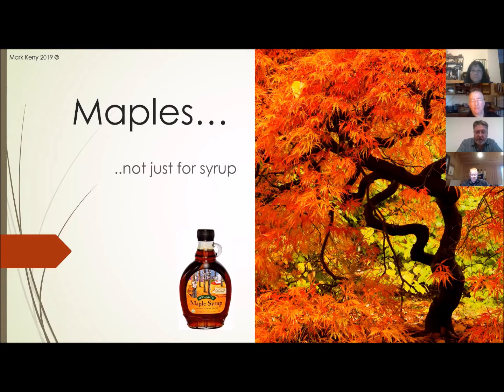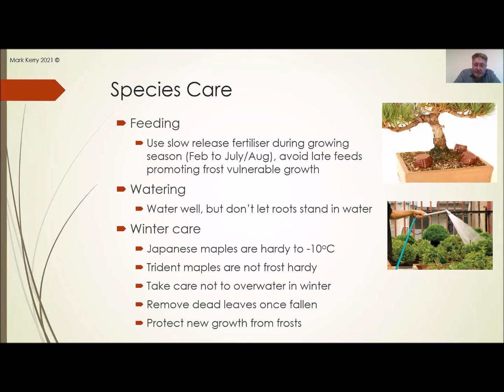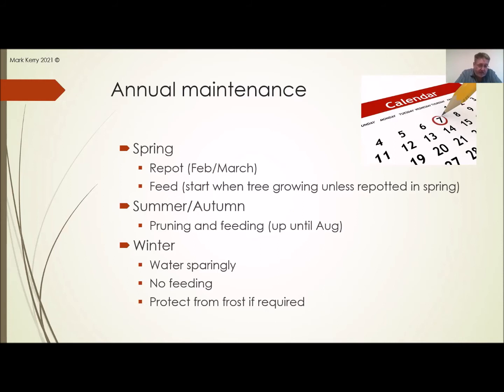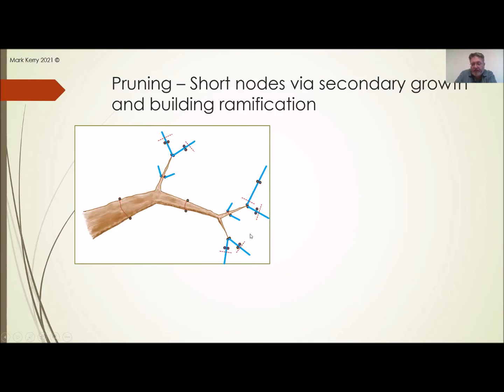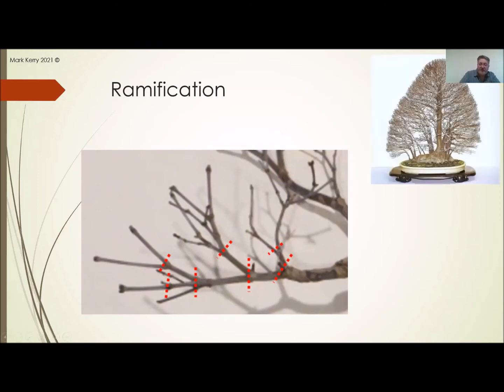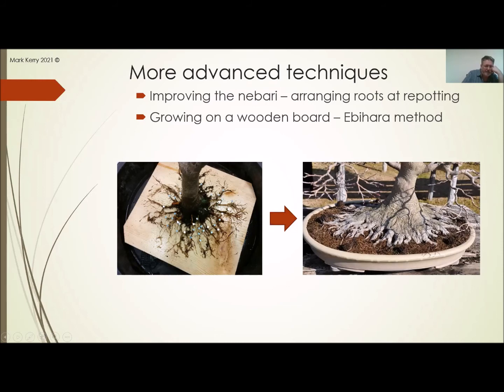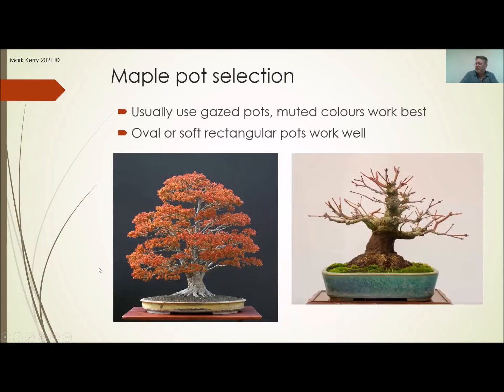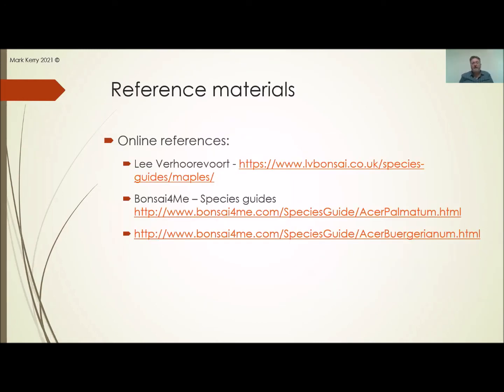Maples by Mark Kerry 26Apr2021 Part 1 of 2